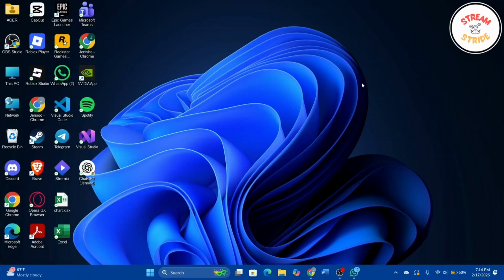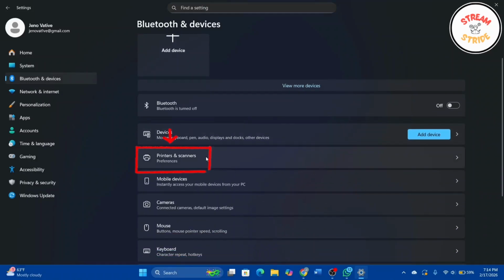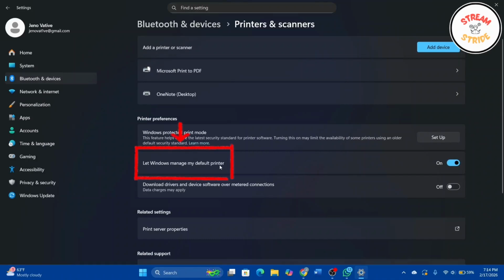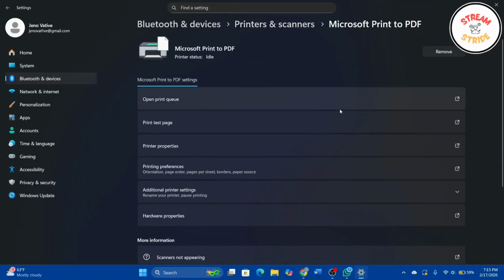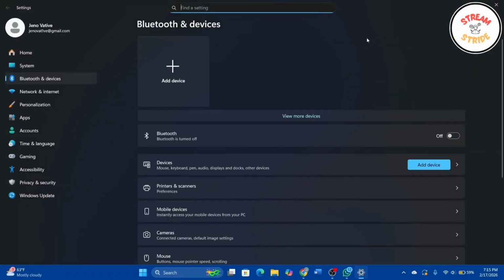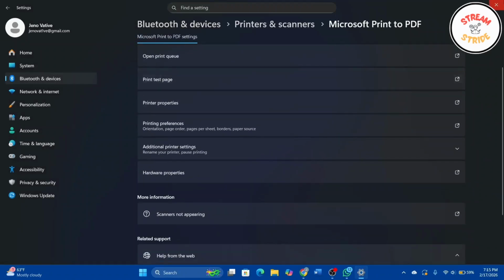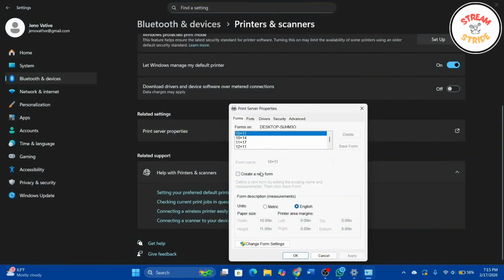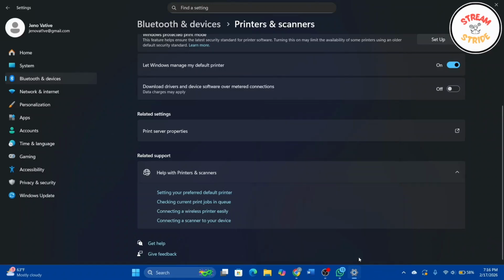HOW TO SET THE DEFAULT PRINT DRIVER IN WINDOWS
If you’re looking for how to set the default print driver in Windows, this step-by-step tutorial will guide you through everything you need to know. In this video, I’ll show you exactly how to set the default print driver in Windows so your system always uses the correct printer driver automatically. Whether you’re searching for how to change default printer driver in Windows 10 or Windows 11, how to manage printer settings, or how to fix Windows selecting the wrong printer driver, this guide makes it simple and easy to follow.

In this video, you’ll learn:

How to set the default print driver in Windows 10 and Windows 11

How to change your default printer and driver settings

How to stop Windows from automatically changing your default printer

How to manage printer drivers from Control Panel

How to fix default printer driver not saving or not working